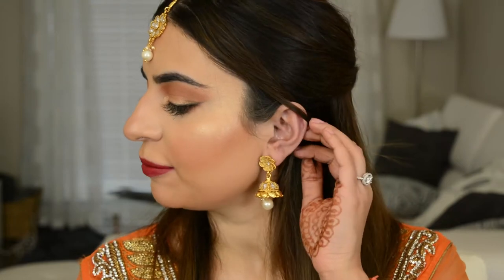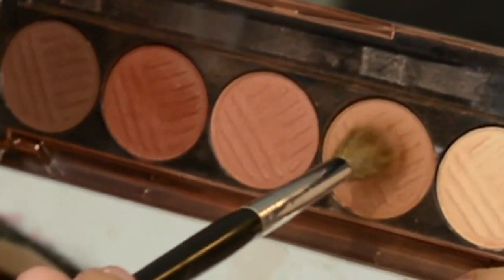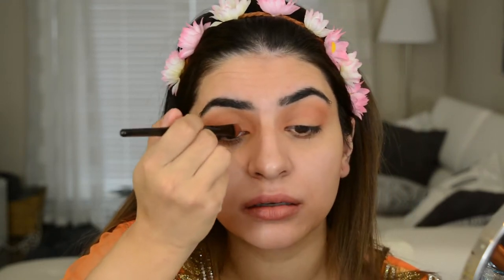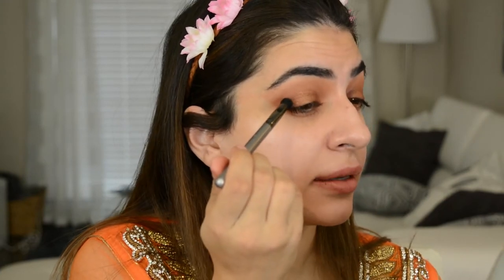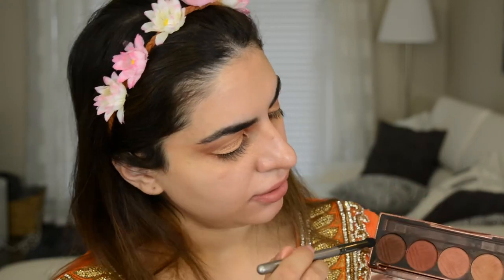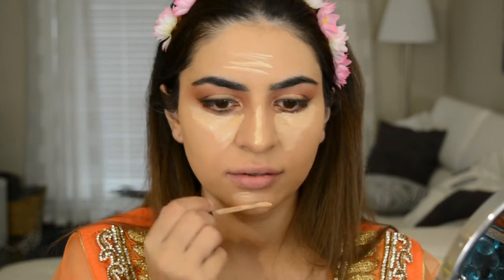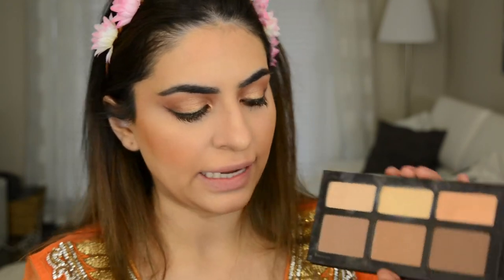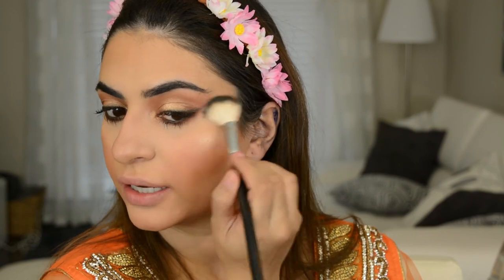Diwali Makeup Tutorial 2017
HI everyone!!! Thank you so much for visiting my channel! This is my Diwali makeup tutorial.  It is also perfect for any other Indian parties, or just a night out.

Dose of Colors Desi x Katy The Girls Eyeshadow Palette

Dose of Colors Baked Browns Eyeshadow Palette

Bobbi Brown Khol Pencil

Almay Mega Volume One Coat Mascara

Tarte Brighter Days Highlighting Moisturizer

Fenty Beauty Pro Filter Instant Retouch Primer

Mac Mineralized Skin Finish – Give Me Sun Bronzer

Mac Mineralized Skin Finish – Gold Deposit

Dose of Colors Desi x Katy Fuego

Mac Blush

Mac Lipstick – D for Danger